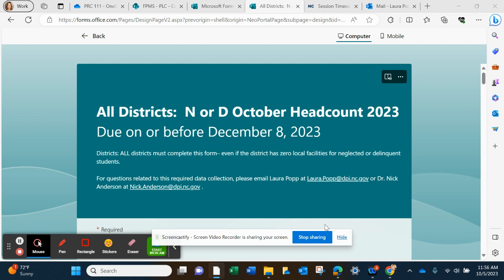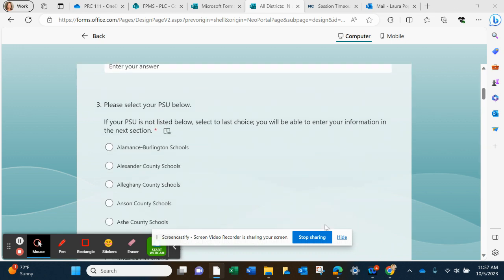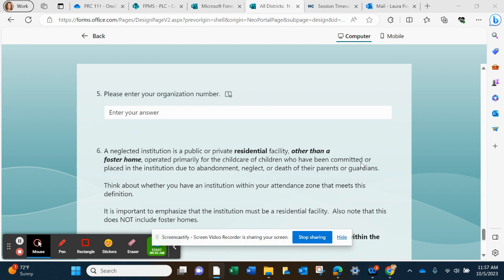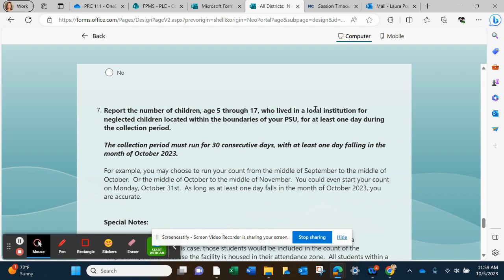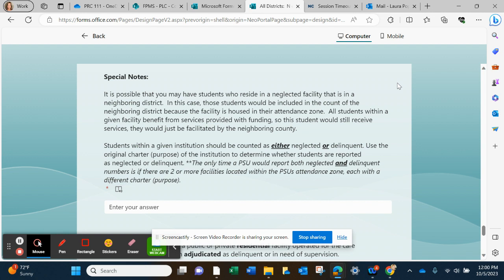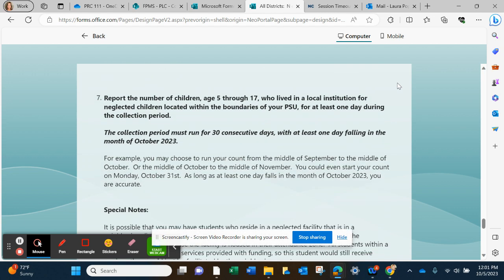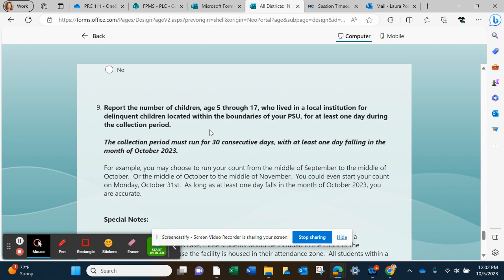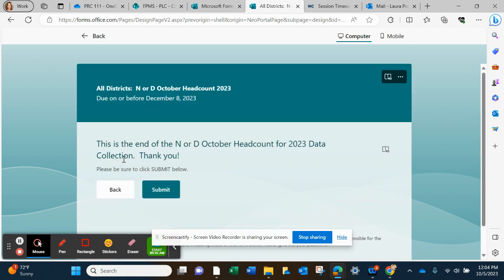DISTRICT screencast N or D October Headcount 2023